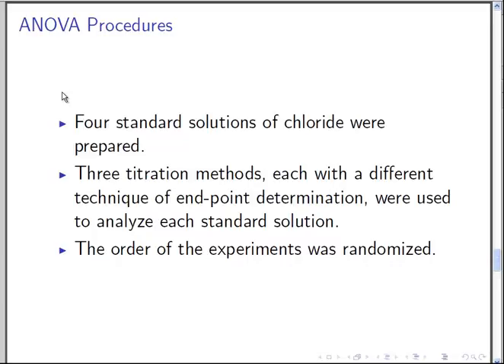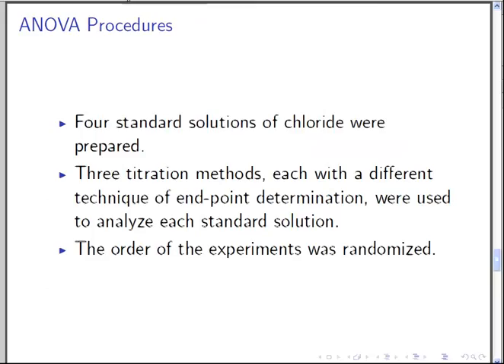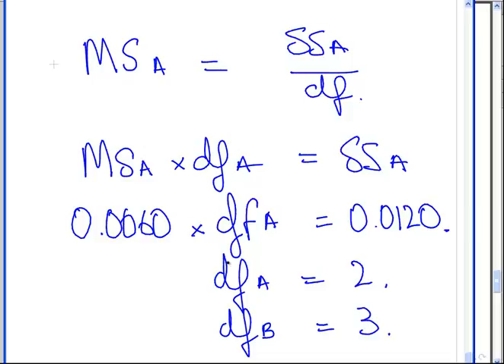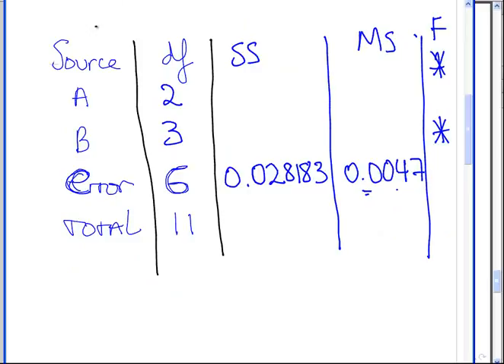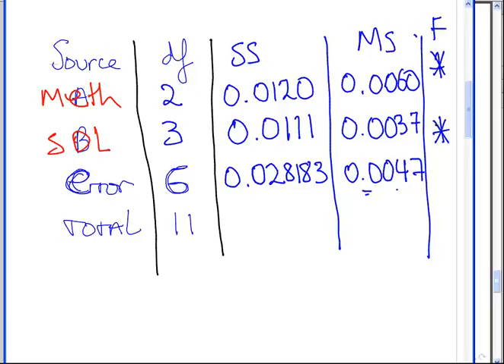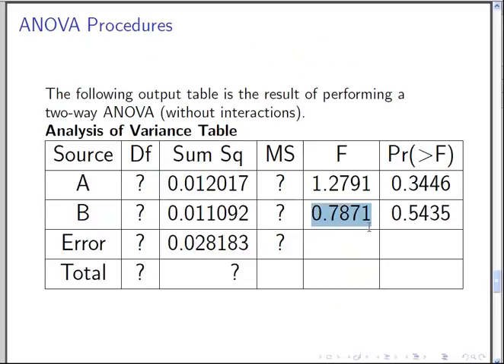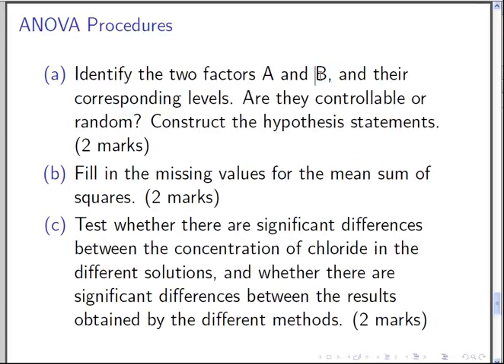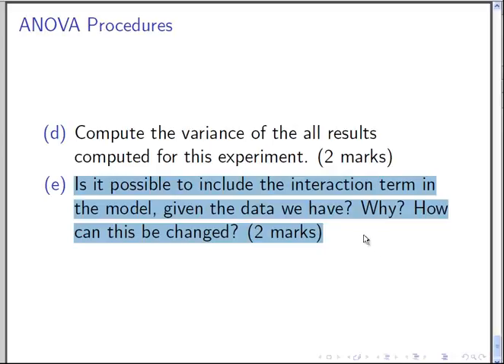Two Way ANOVA (Partial Completion)